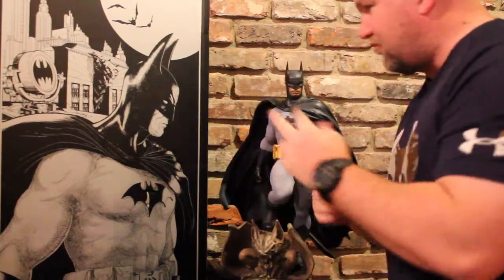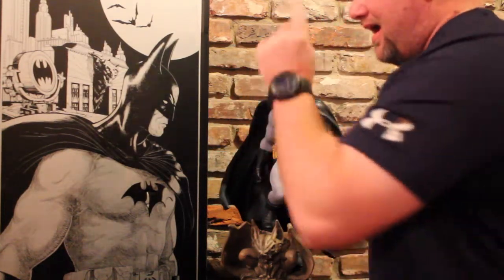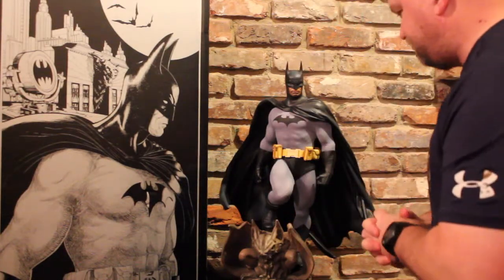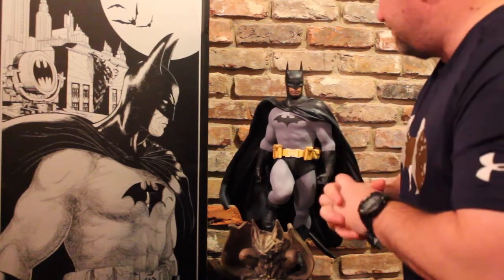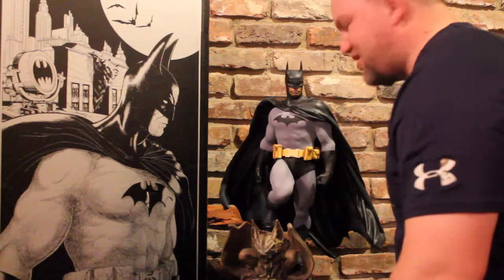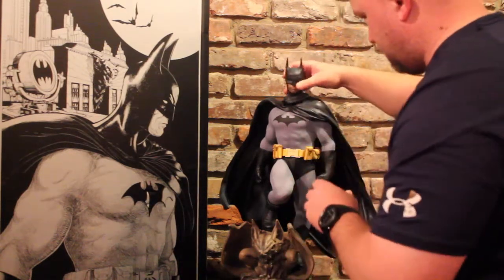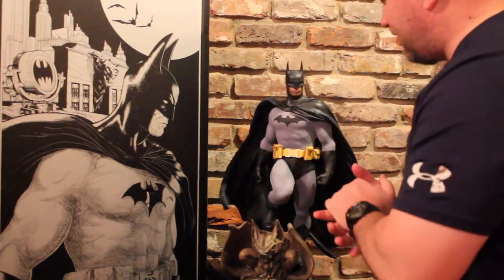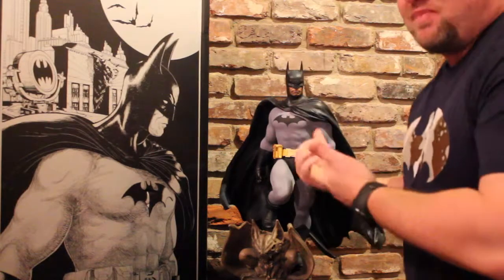Sideshow Batman Premium Format Statue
Later version of the Batman PF